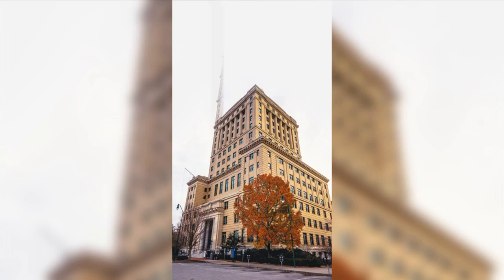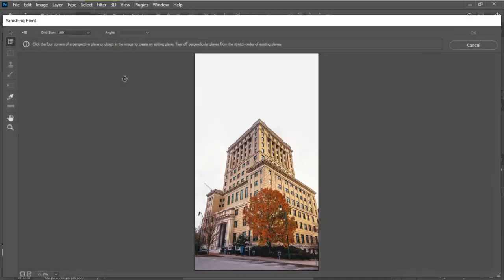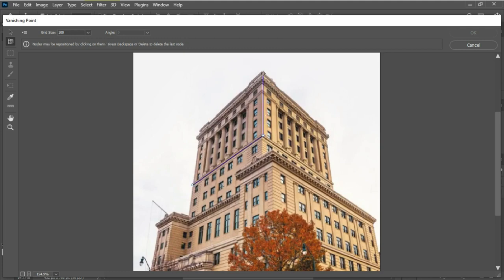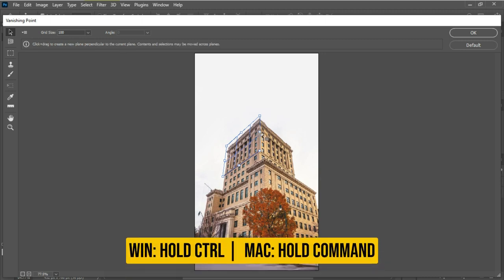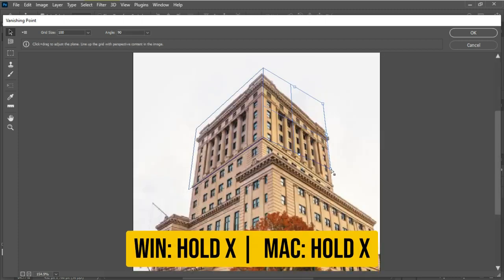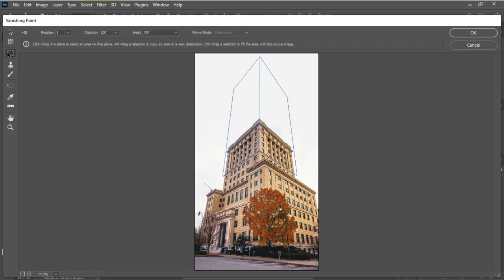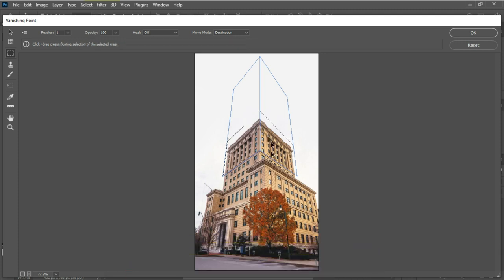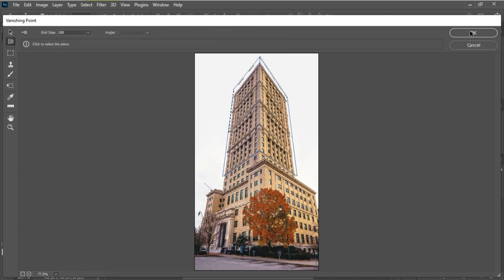Extend a Building in Photoshop Using The Vanishing Point Filter | BAHAUDDIN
Vanishing Point in Photoshop is an amazing set of tools that allows us to determine the perspective of an image and then build a more complex set of perspective grids from our initial grid to then be able to retouch surfaces in perspective.